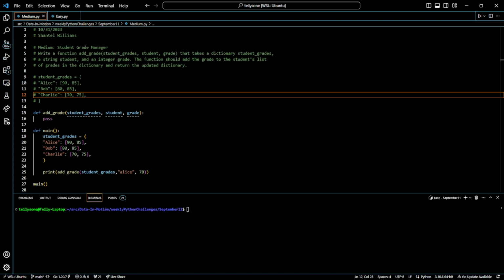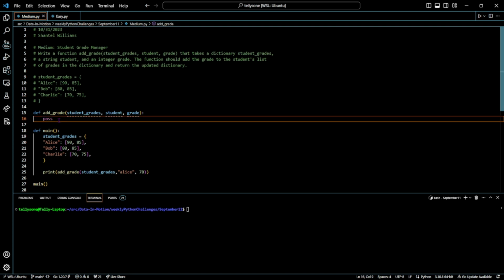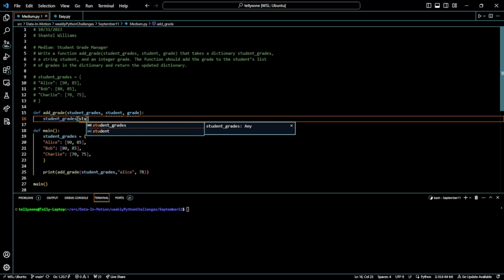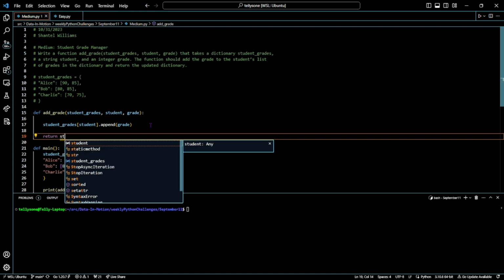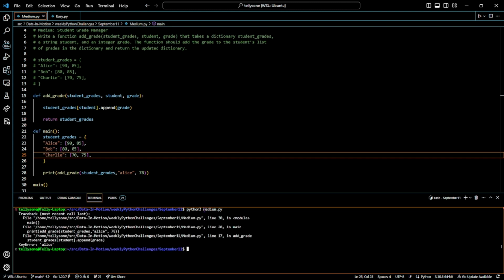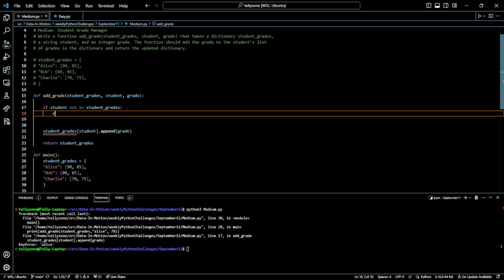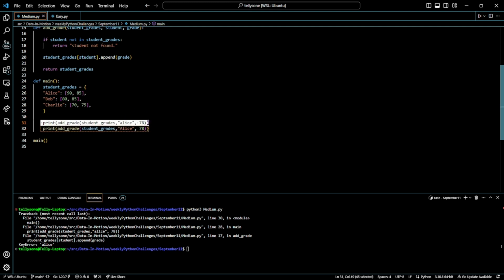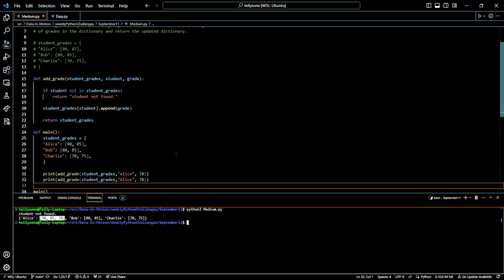Weekly Python Challenge - Medium: Student Grade Manager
This is my solution for Data in Motion 's week 1 Medium Challenge. The link is posted below.